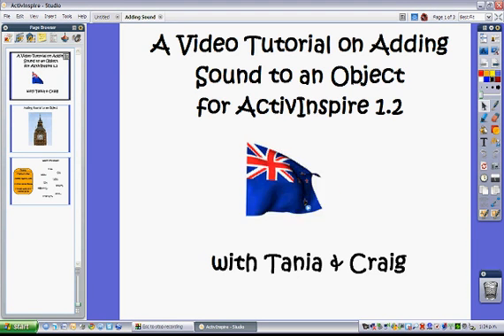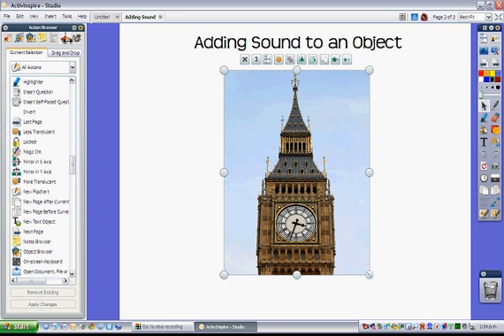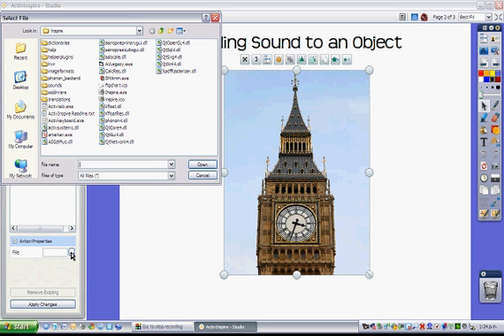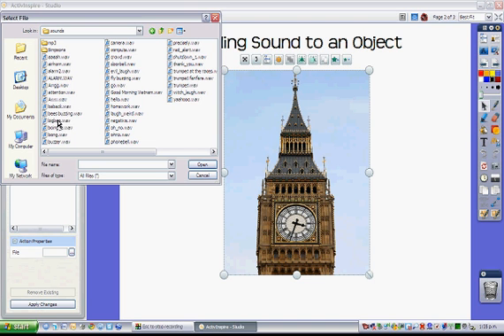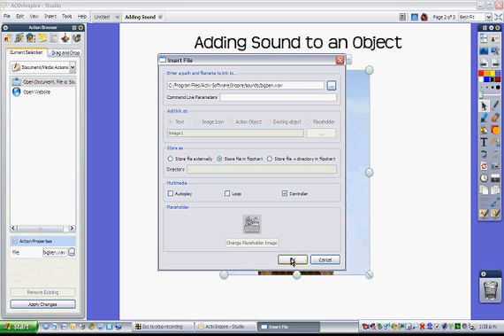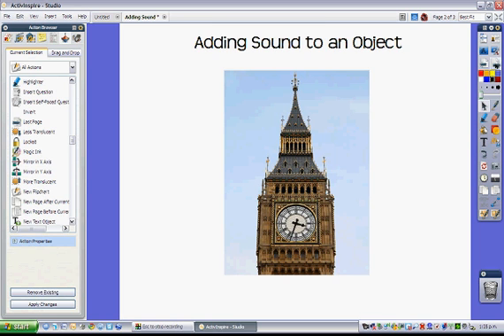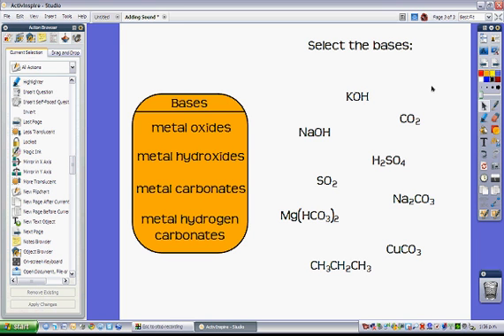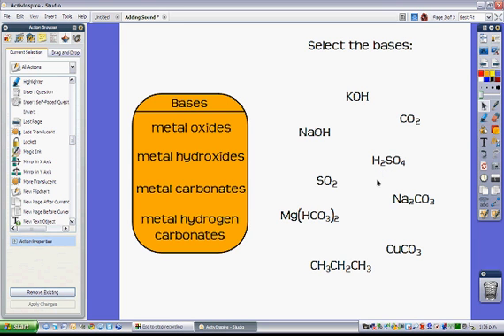ActivInspire (adding and associating sounds to actions)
Shows how to add and associate a sound with an action/task.  Simple but effective.